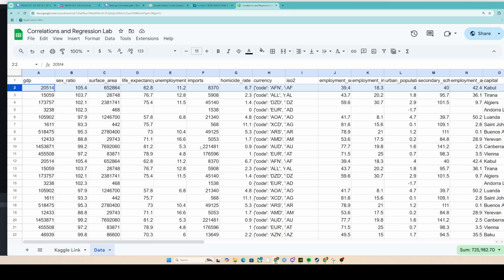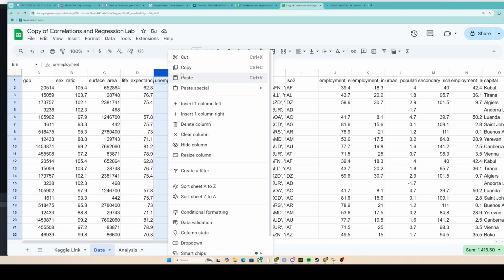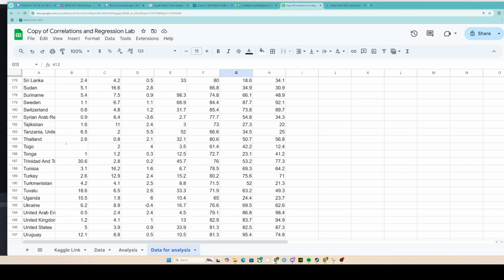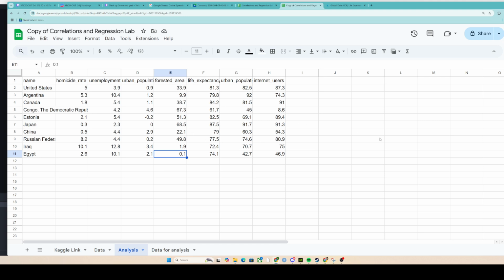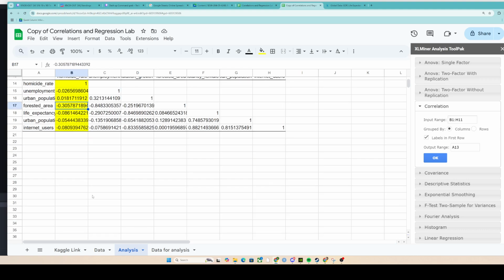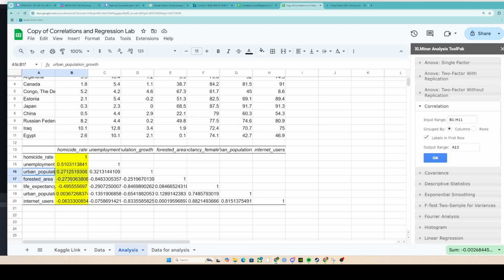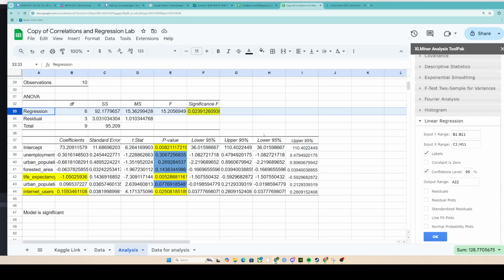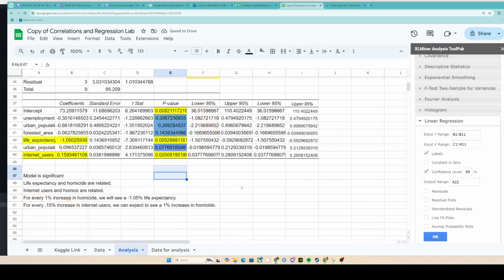Correlations and Regression lab